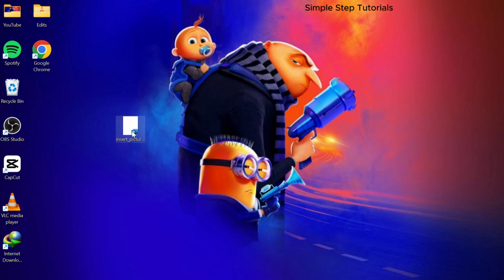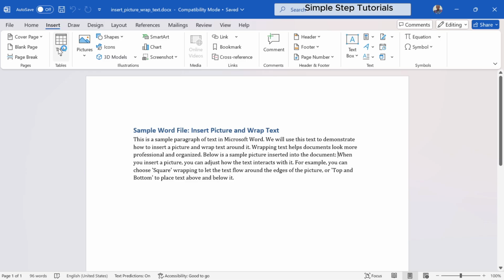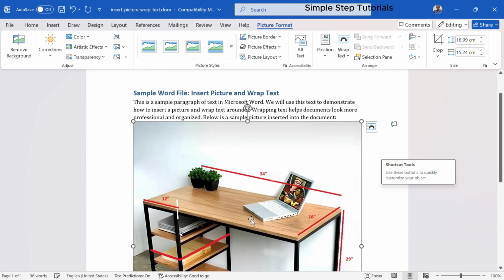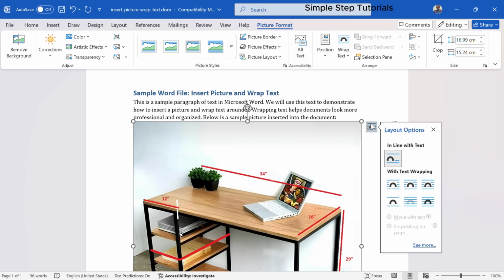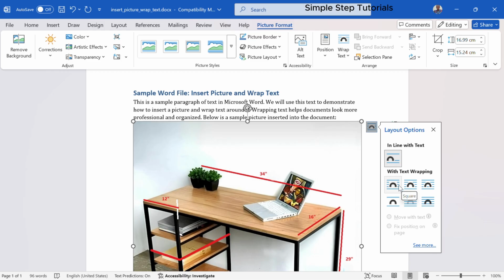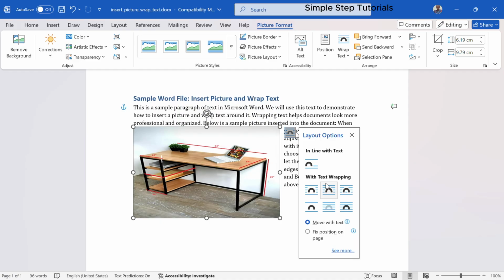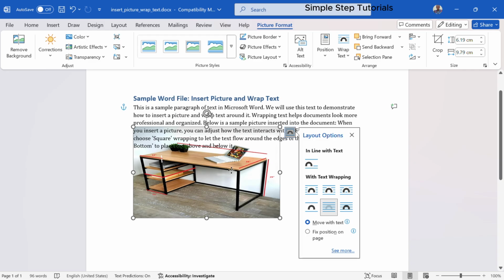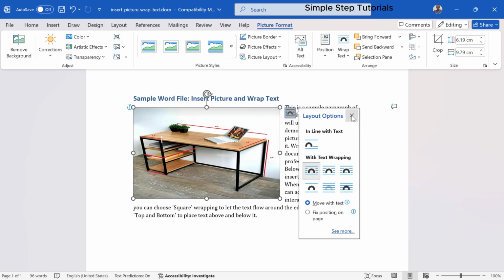How to Insert a Picture and Wrap Text in Word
Learn how to insert a picture and wrap text in Microsoft Word with this quick step-by-step tutorial. In this video, I’ll show you how to add images from your computer, stock images, or online sources, and then demonstrate how to use the Wrap Text feature to make your document look professional. You’ll learn the difference between Square, Tight, Top and Bottom, Behind Text, and In Front of Text wrapping options. Whether you’re a student, teacher, or office worker, this guide will help you format documents more effectively.